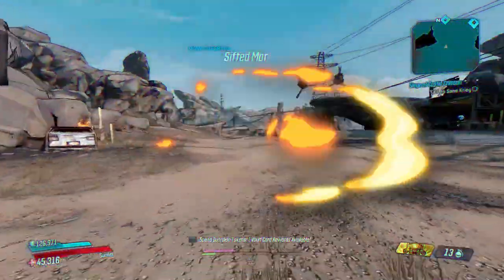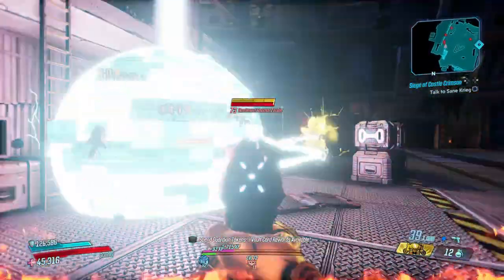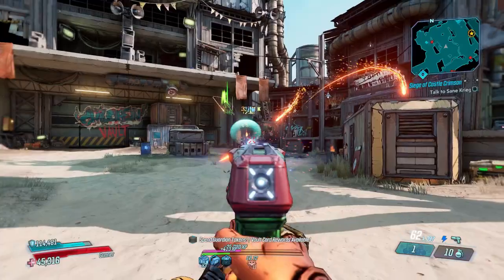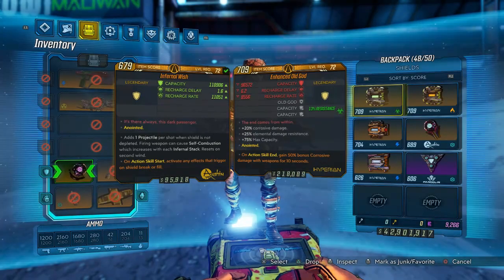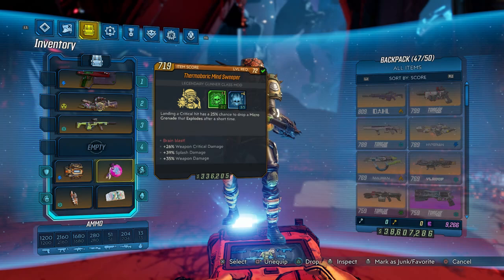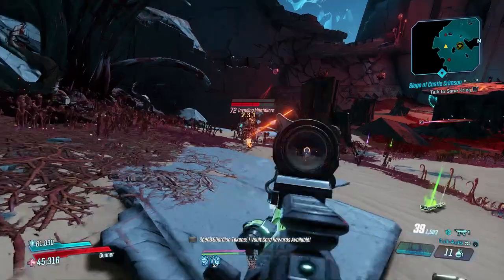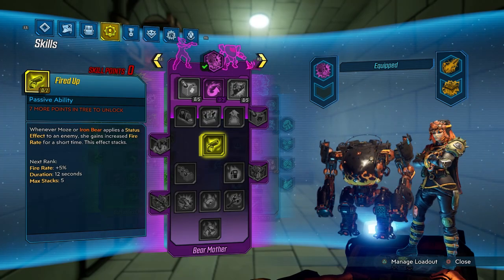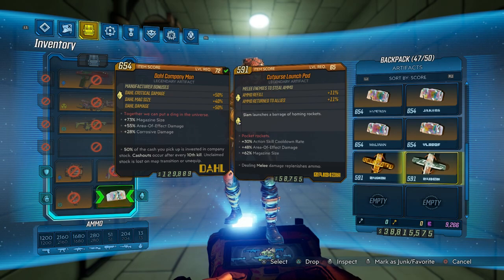The 3 Essentials for every Moze in Borderlands 3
Thoughts?